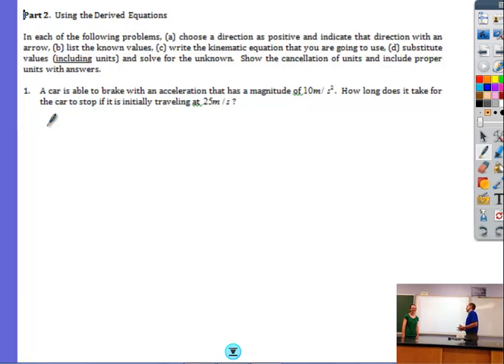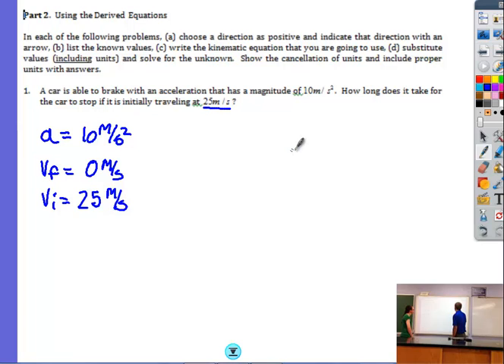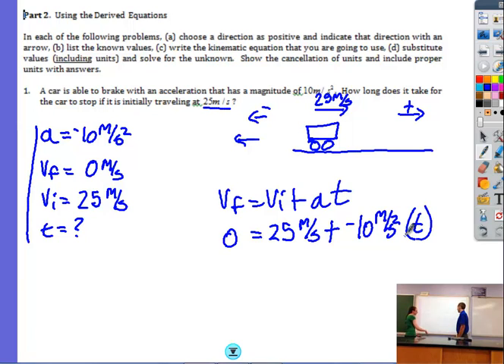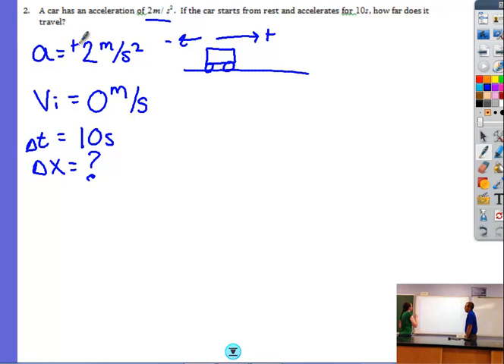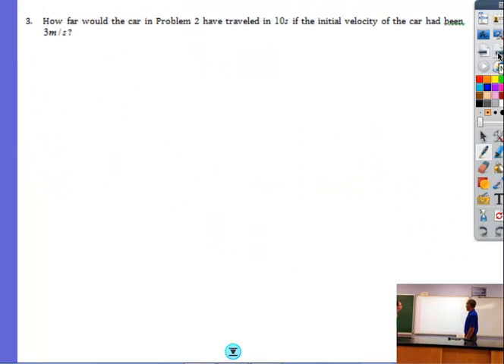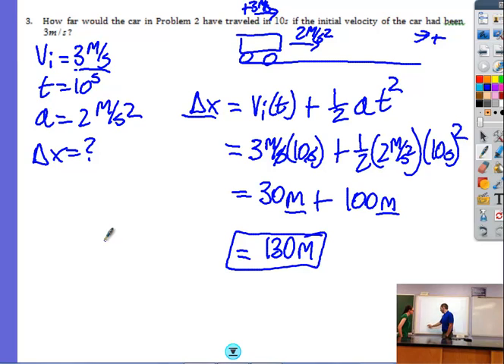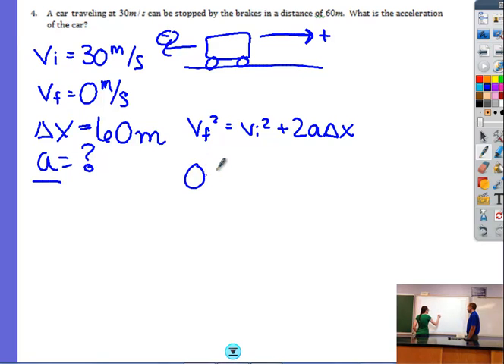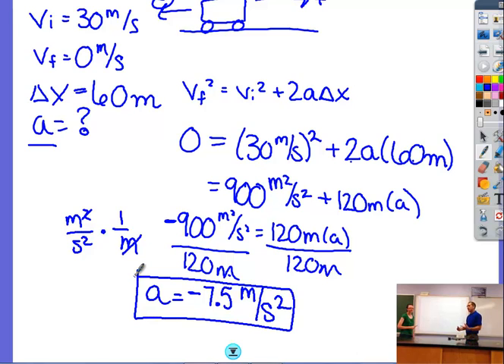3.1 B Using the Equations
How to use the kinematic equations